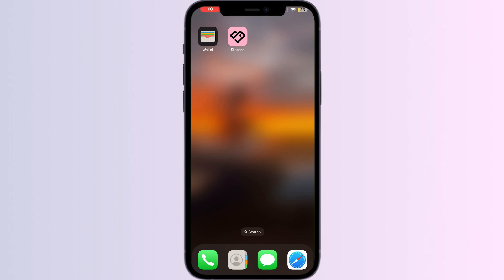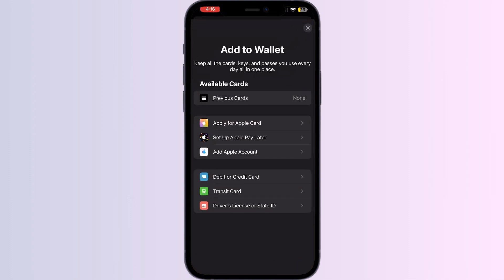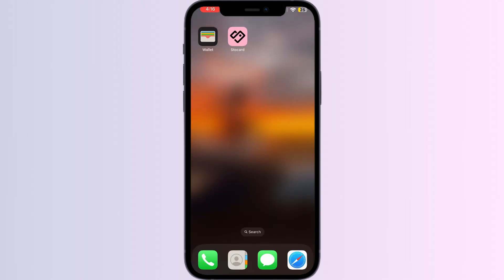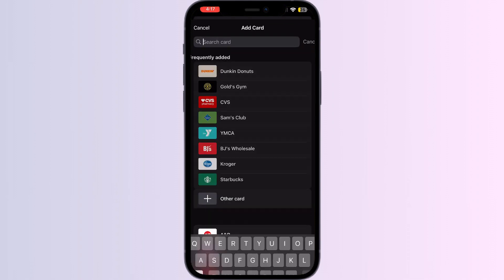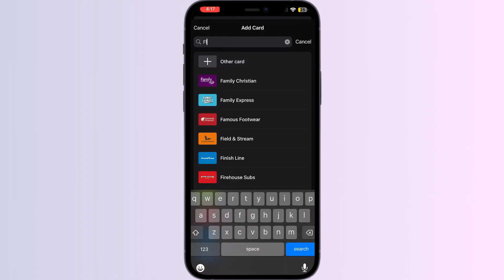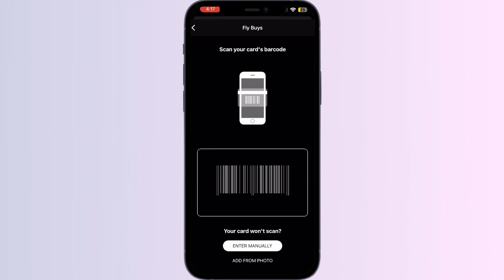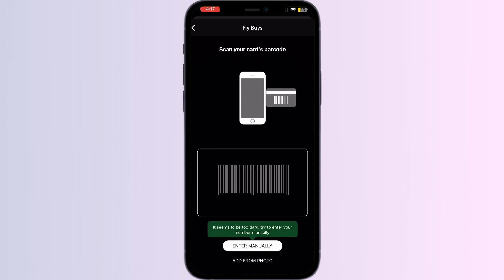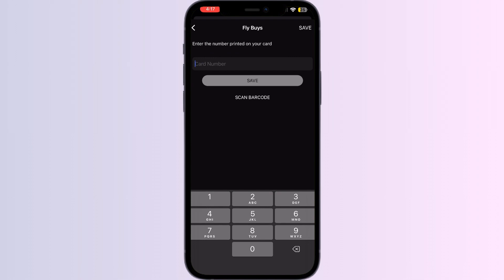How To Add Flybuys To Apple Wallet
In this informative YouTube video, we will guide you through the process of adding Flybuys to your Apple Wallet. By following our step-by-step instructions, you will learn how to conveniently store your Flybuys loyalty card on your iPhone or Apple Watch. With Flybuys readily accessible on your Apple Wallet, you can easily earn and redeem points while shopping at your favorite stores.